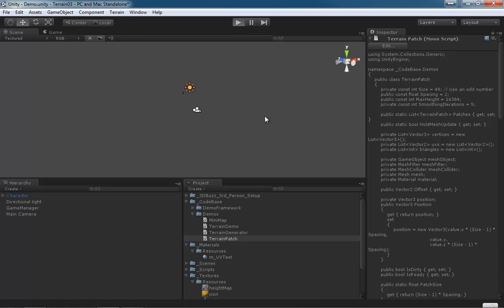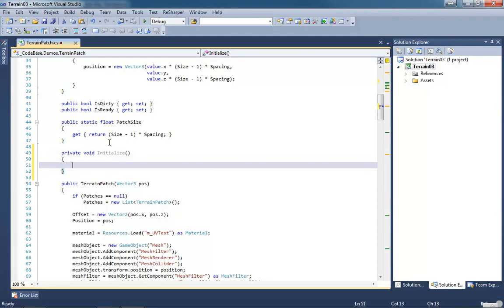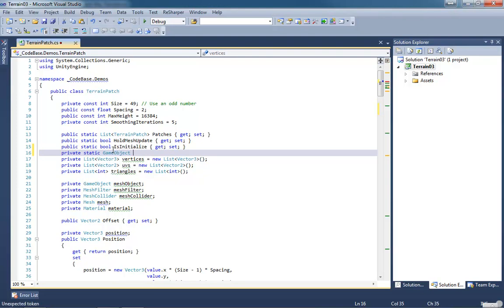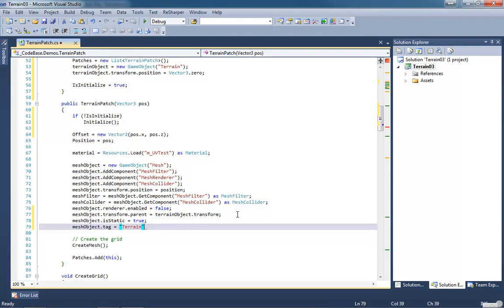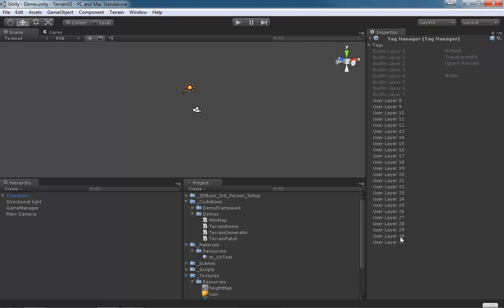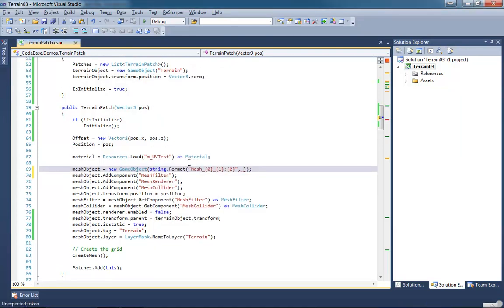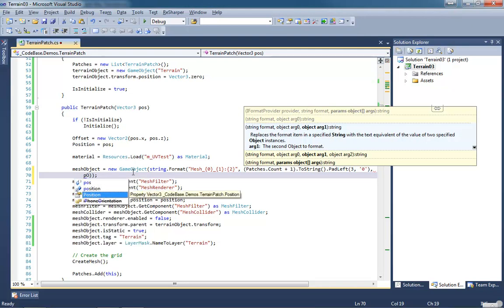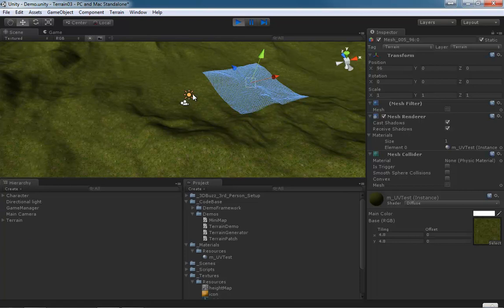🔴 Terrain R&D (Session 3.2) • The Beginning • MMO Game Development with Unity • (Pt. 57)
We now take a look at some cleanup work on TerrainPatch, dealing with the proper naming of our terrain patch objects as they are created.